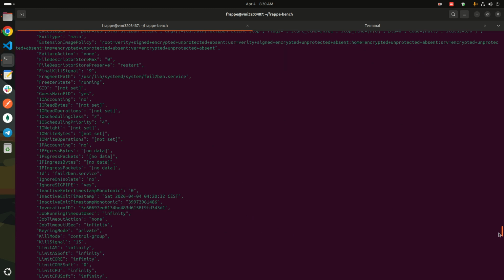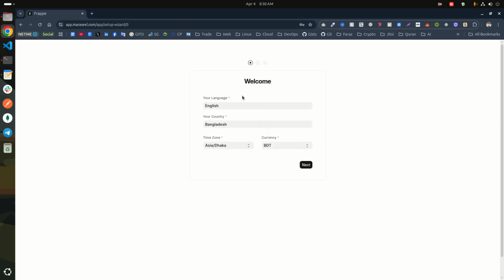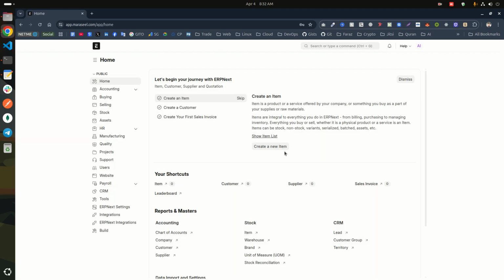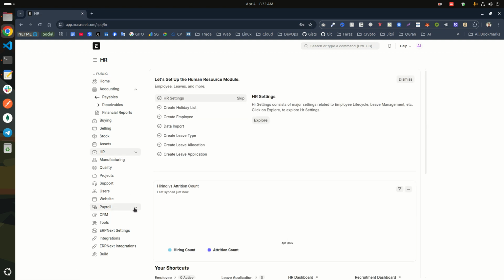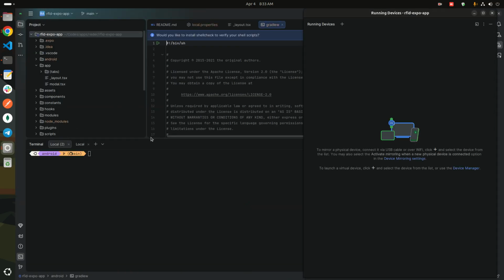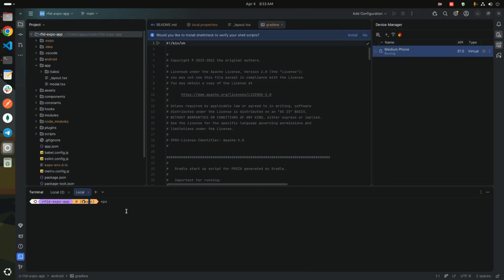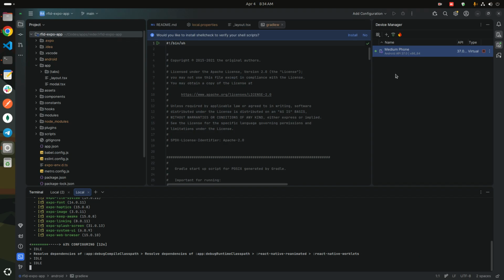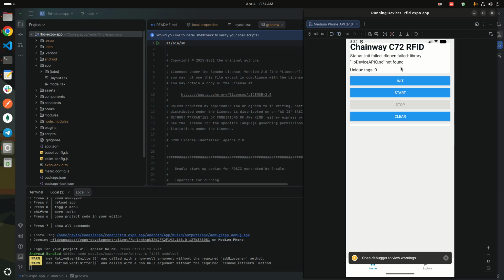Struggling with ERPNext? I Fix, Setup & Build Custom Mobile Apps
Need ERPNext support, setup, or customization? I help businesses fix ERPNext issues, deploy scalable systems, and build custom mobile apps for real-world operations.

If your ERPNext system is slow, broken, or incomplete — I can help you get it running smoothly and efficiently.

💼 Services I Offer:
• ERPNext setup, installation & deployment (VPS, cloud, on-premise)
• Fix bugs, errors & performance issues
• Custom ERPNext modules & workflow automation
• API integration & third-party services
• ERPNext mobile app development (React Native)

• Full-stack developer (Next.js, React, Node.js)
• Linux system admin & DevOps expertise
• Experience with production ERPNext systems
• Reliable long-term support